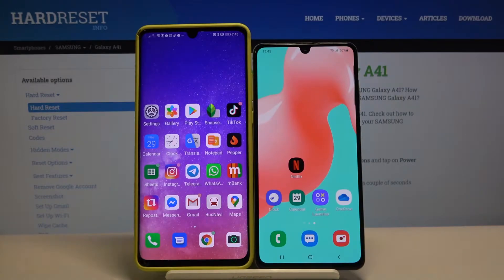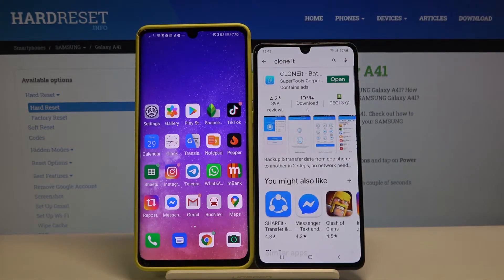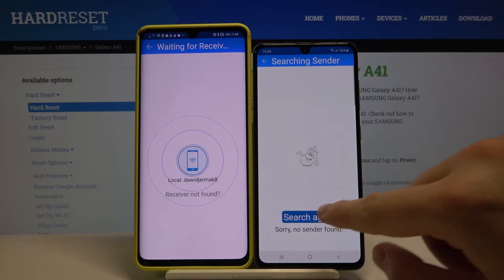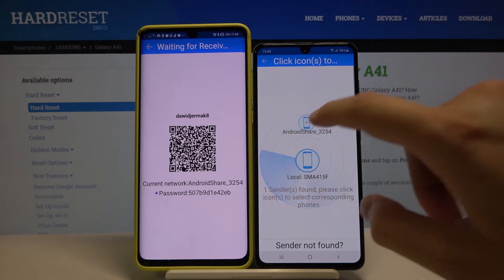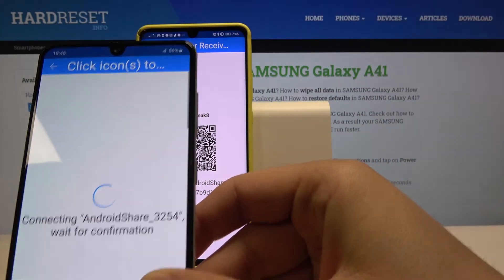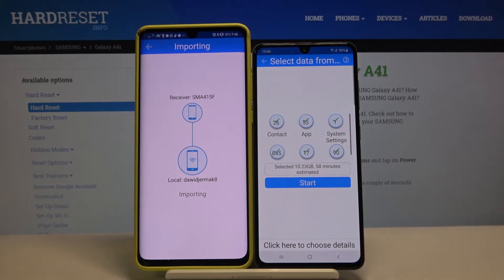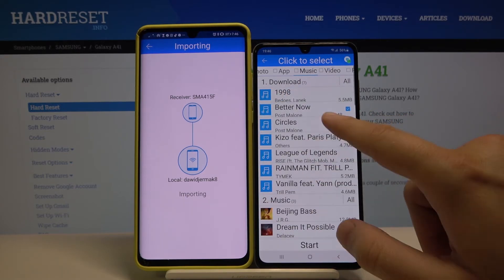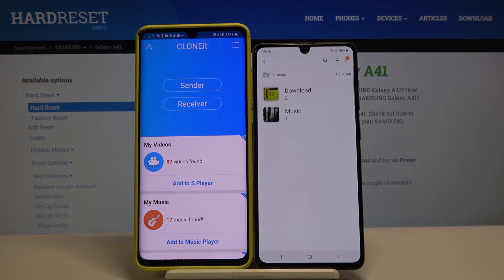How to Transfer Data from Huawei to Samsung Galaxy A41?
In this video we will show you how to easily transfer all data from a Huawei phone to a Samsung Galaxy A41 using the free CLONEit application that you can find in the Play store.

How to Move Data from Huawei to Samsung Galaxy A41? How to Transfer Files from Huawei to Samsung Galaxy A41? How to Move Files from Huawei to Samsung Galaxy A41?